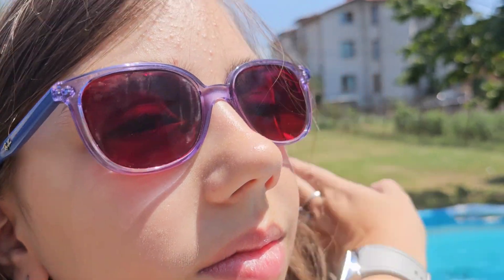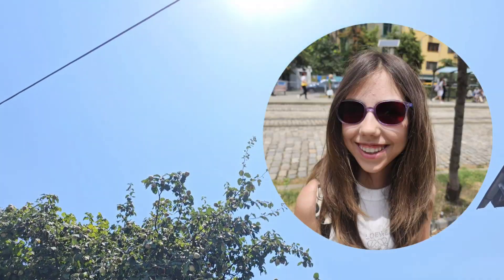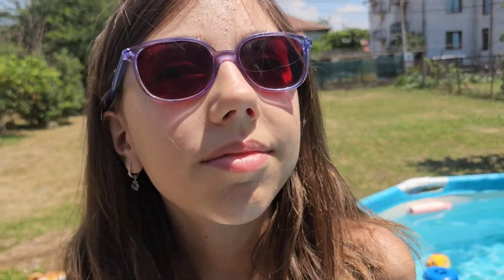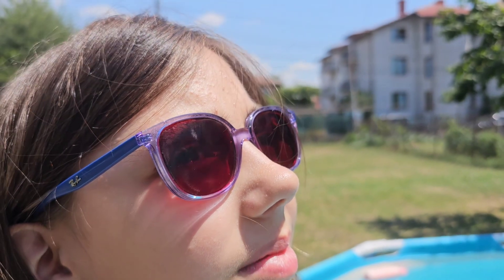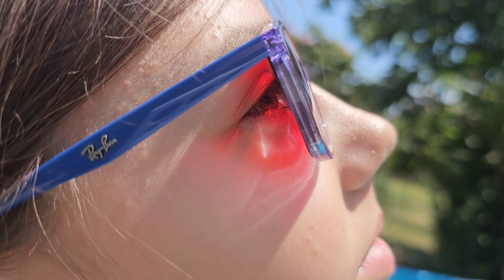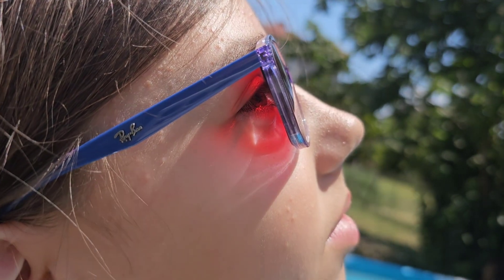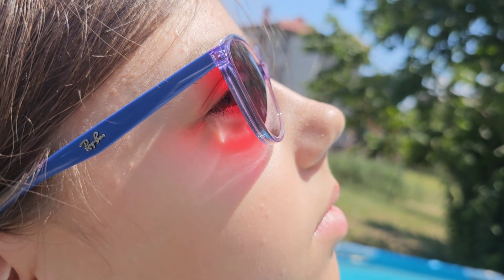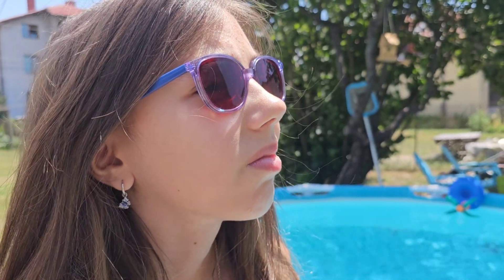Transition Glasses | Red Glasses | Achromatopsia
This type of glasses are red glasses with prescription with combination of transition lenses. In their normal state, the glasses are red. We all know how red tinted lenses help with light sensitivity for people with achromatopsia. But, during the summer - red is not enough. Even with a hat. So we tried these transition glasses that get darker when there's more light. They almost get black, but you must know that the red also stops some of the UV from light, that's why they don't always get black, and also the transitioning is slower.
Yet, compared with simple red tint, with these glasses my daughter with acrhomatopsia can look directly at the Sun. This has never happened before!